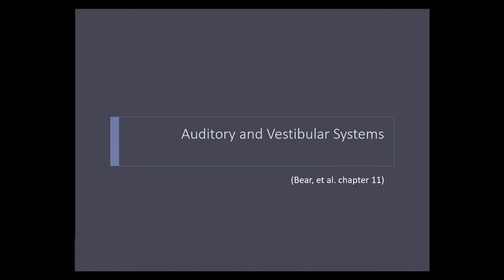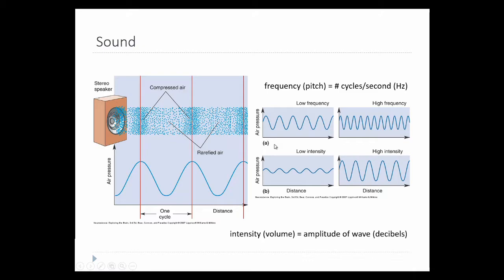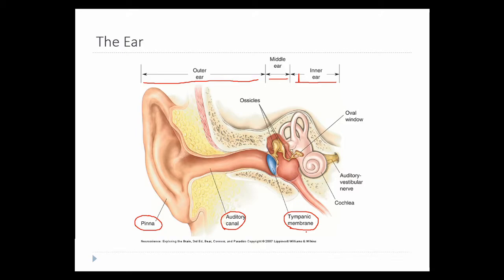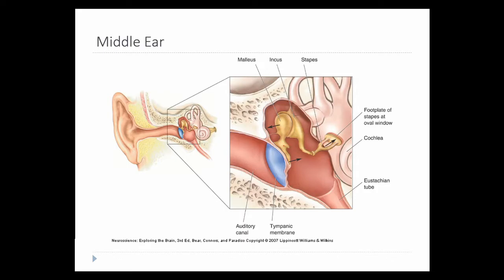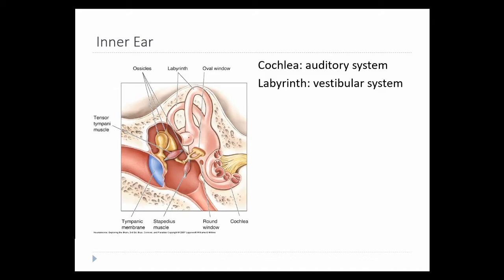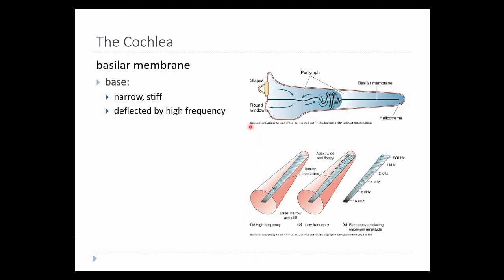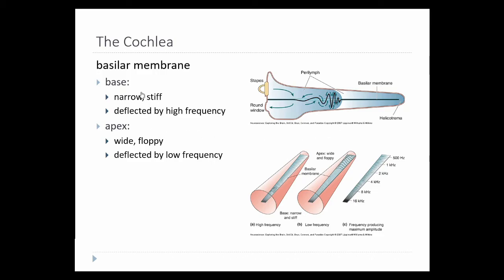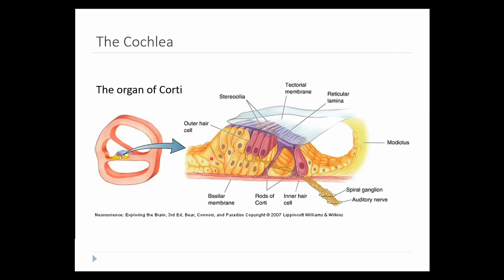OSSM Neuro Chapter 11 - The Anatomy of the Ear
The ear is uniquely adapted to detect and transduce sound waves.